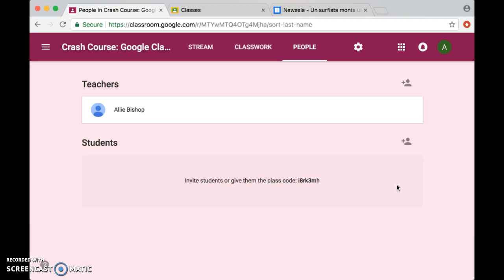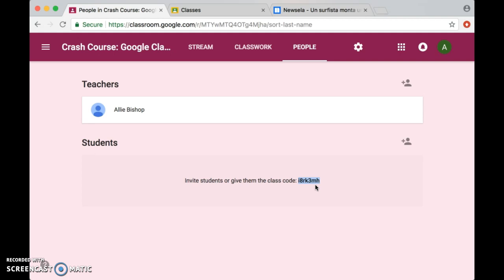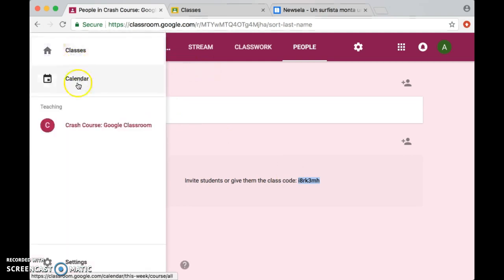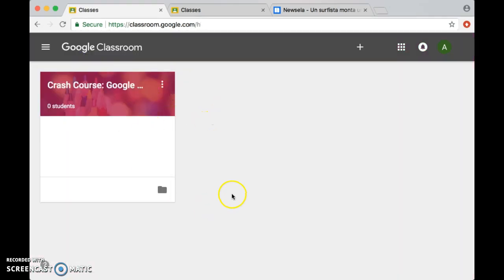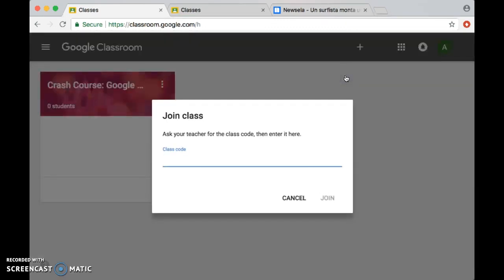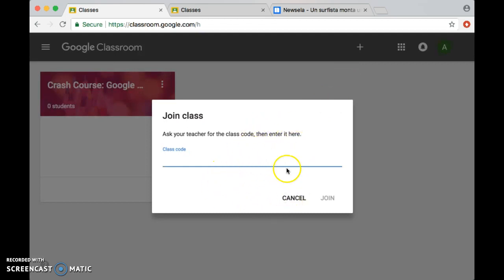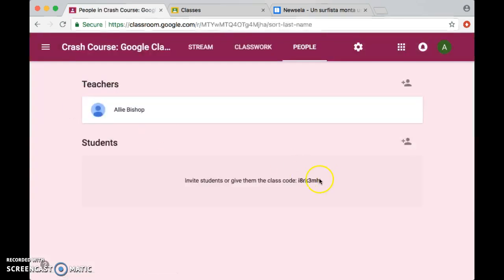Google Classroom: Adding Students